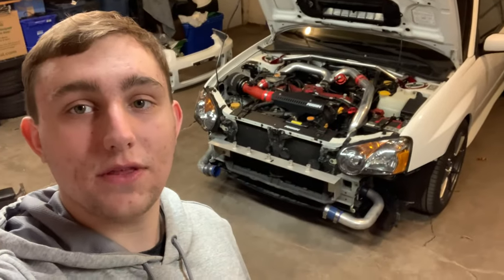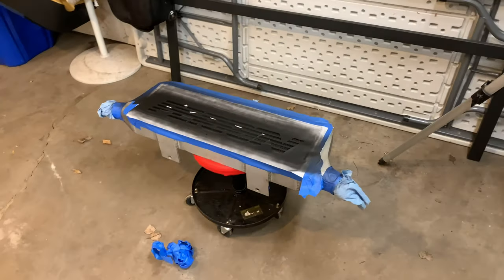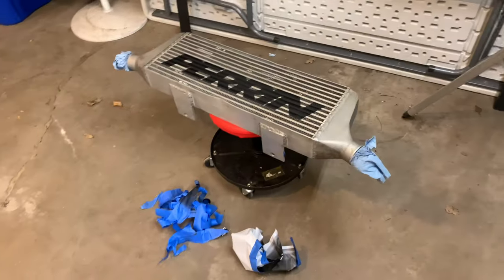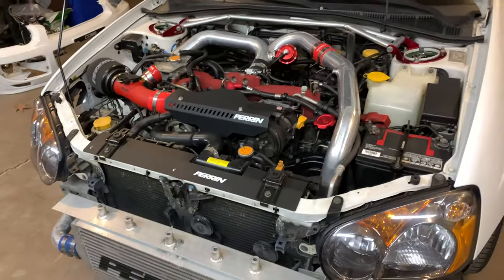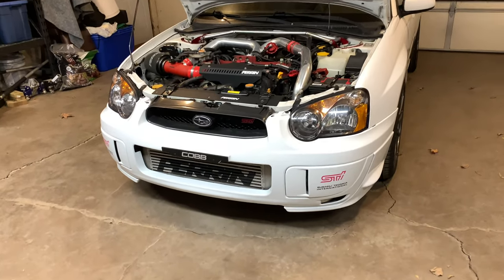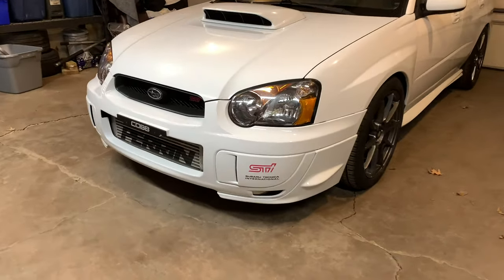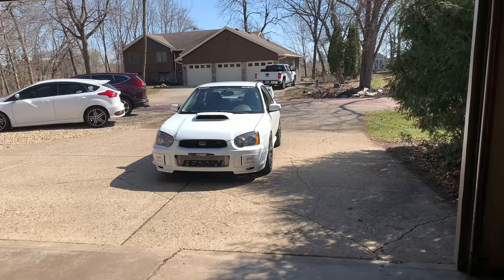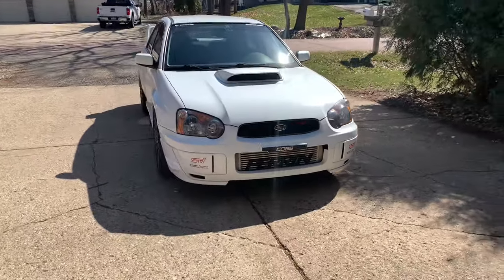Installing a Perrin Intercooler Stencil!!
Hope you enjoyed the video, make sure to drop a like, subscribe, comment some gaming ideas I should do in the future and turn on post notifications so you wont miss a thing!